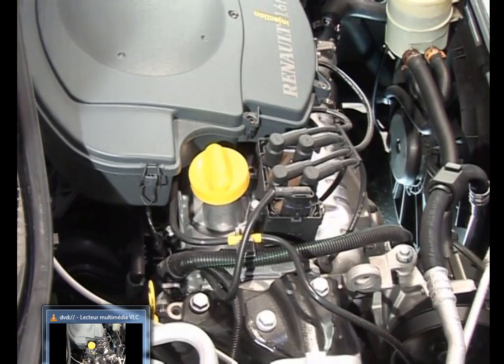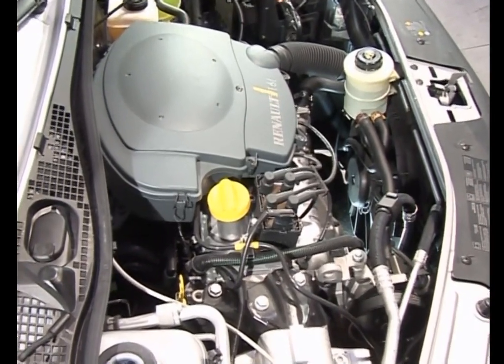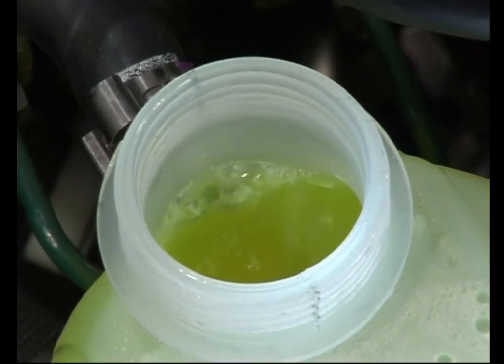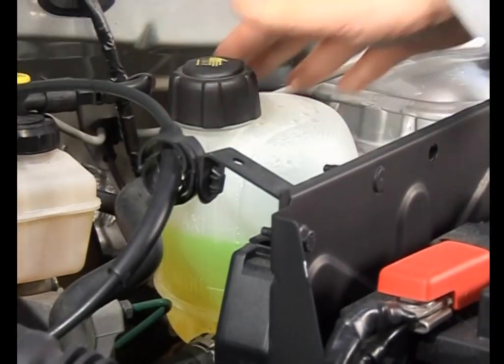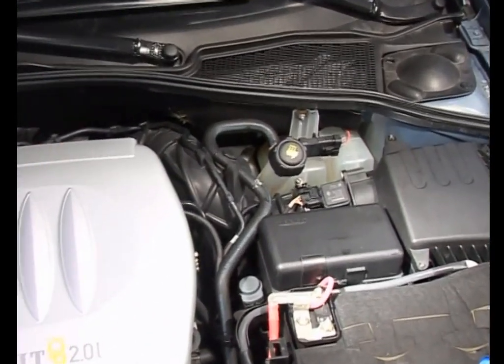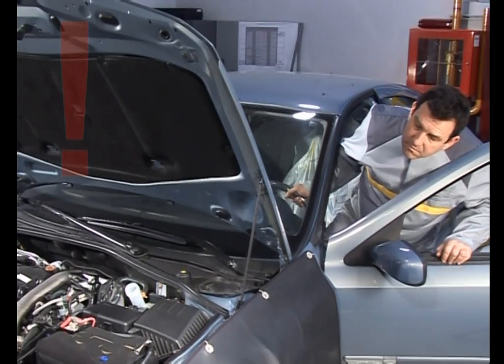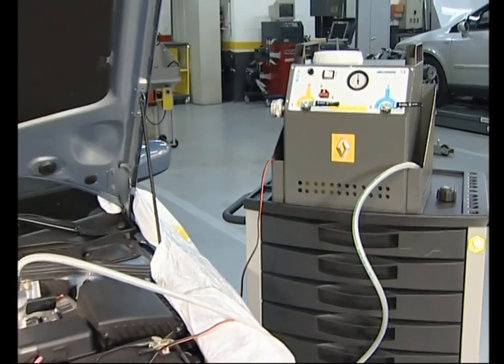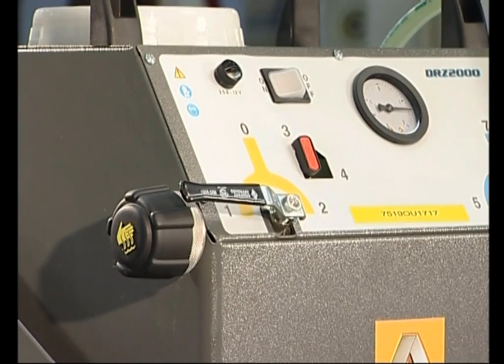purge du circuit refroidissement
circuit de refroidissement